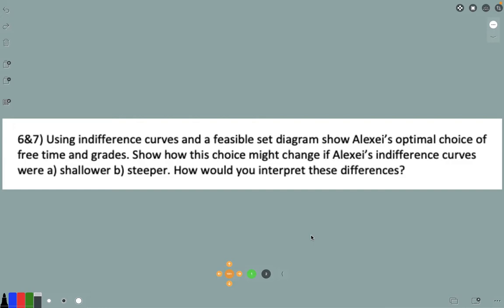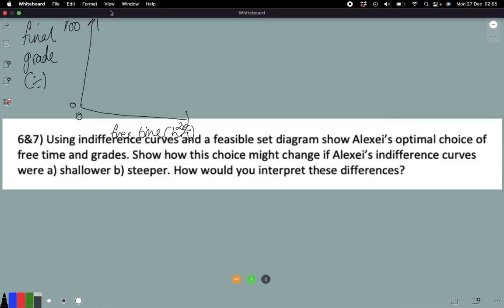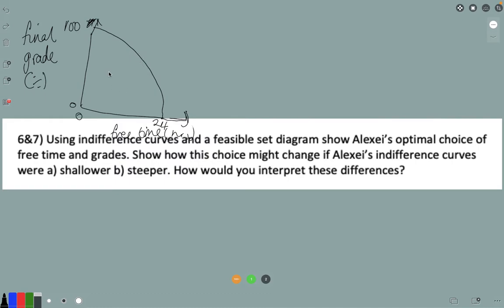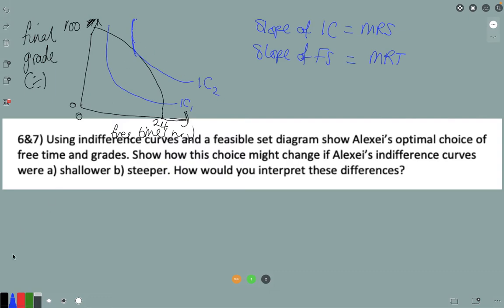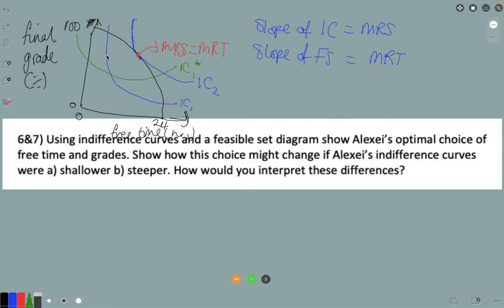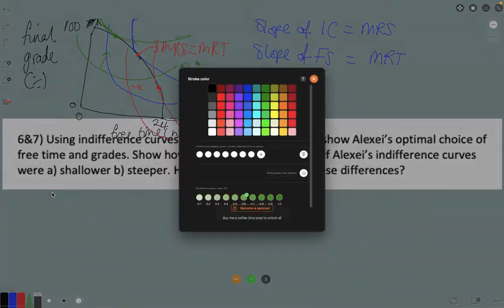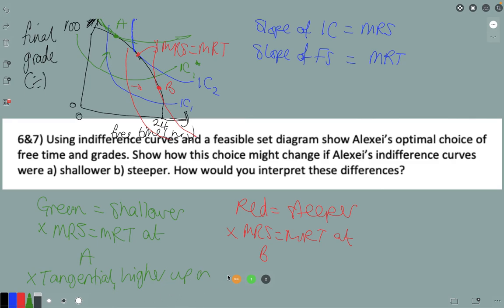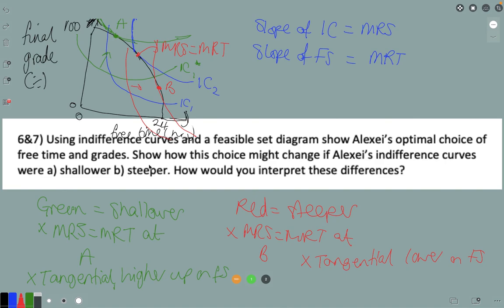QS7 OF ASSIGNMENT | Steepness of indifference curves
The video I promised to make weeks ago. Apologies for the delay.

Meg